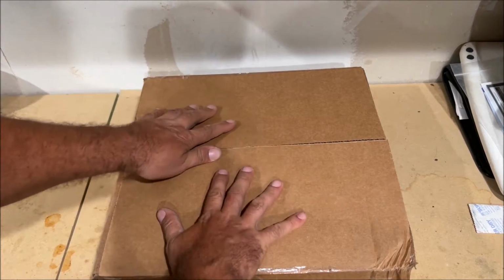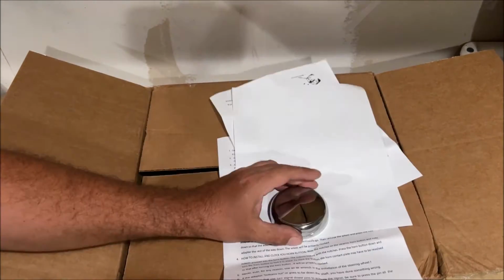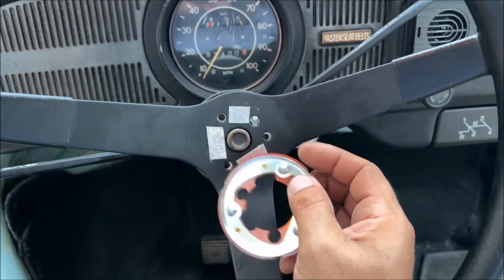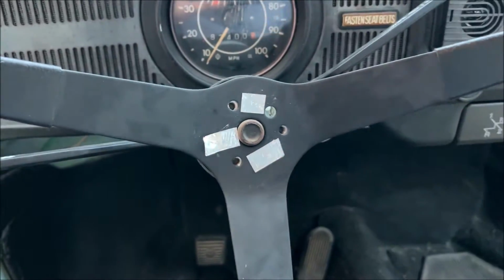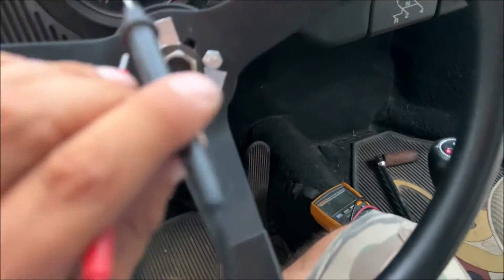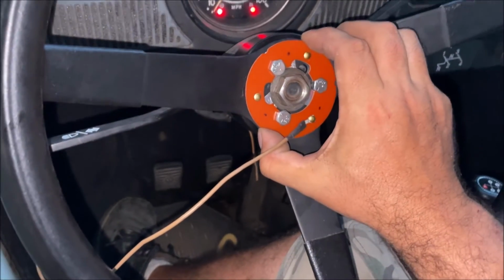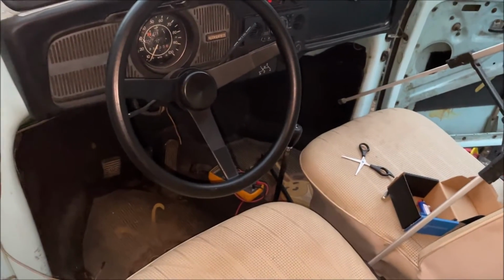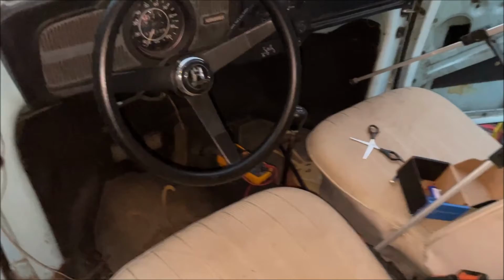Forever Sharp steering wheel INSTALLATION VW Beetle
this video should help out on any car...   I am missing the signal / horn contact piece in the video and will do a video on actually hooking the horn button up soon